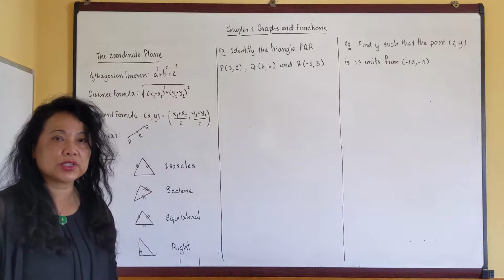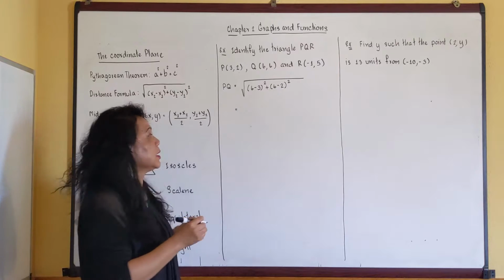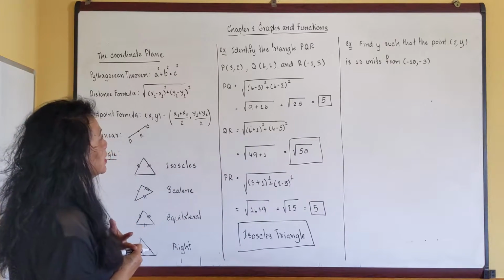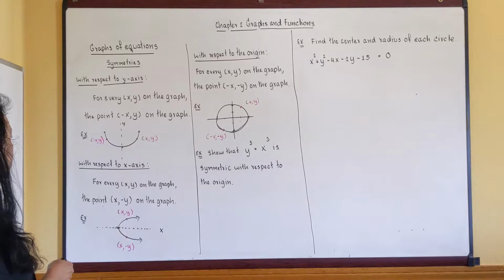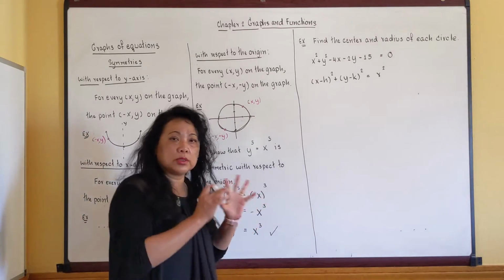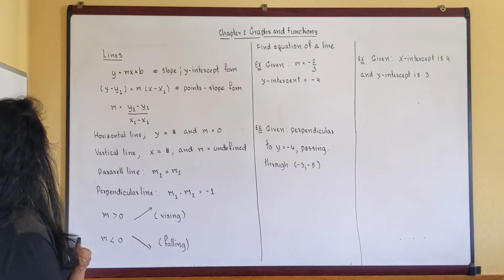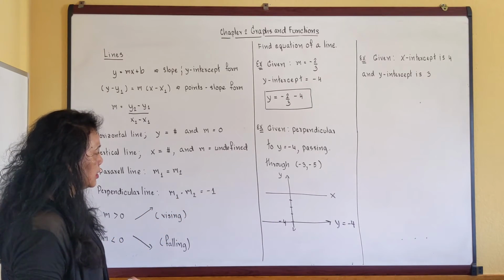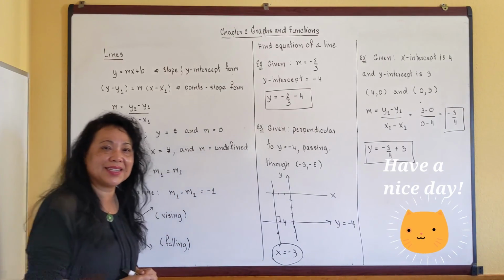Math 140 Chapter 2: Graphs and Functions Part I